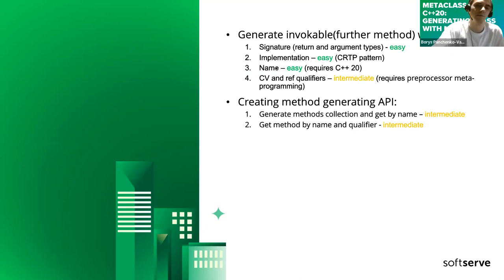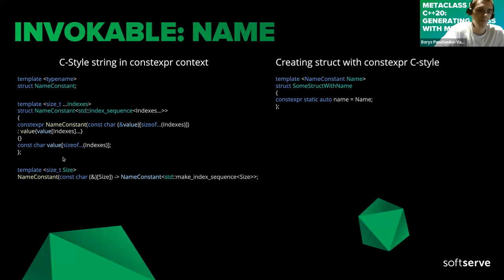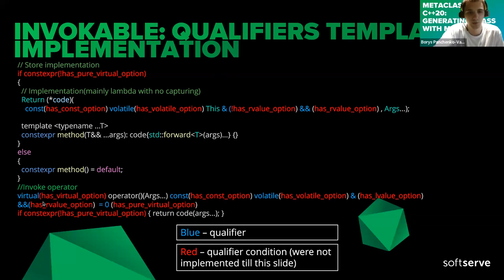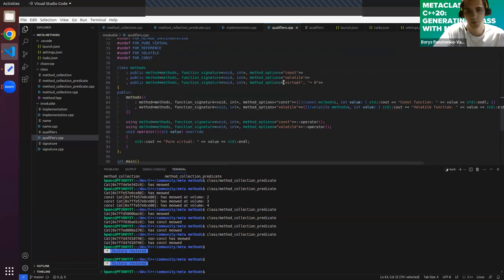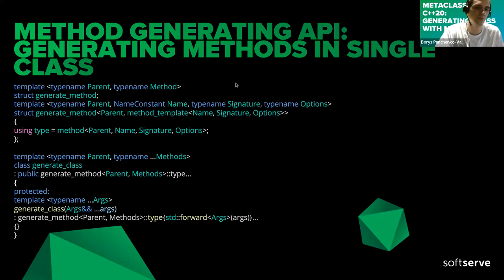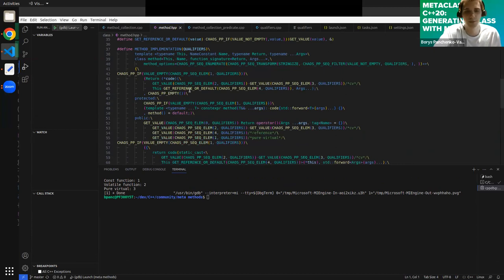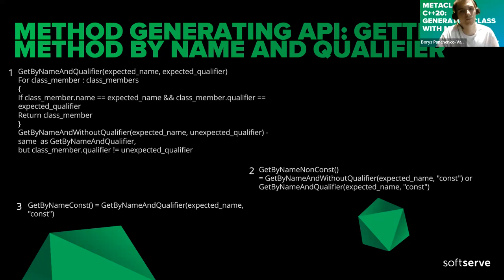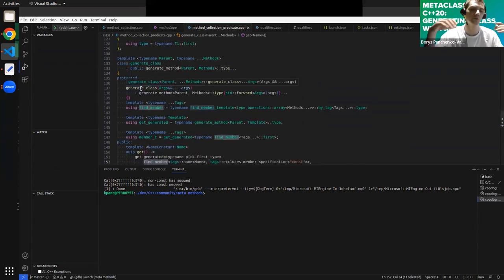Metaclass in C++20: Generating class with methods by Borys Panchenko-Vahner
During this presentation, we will talk about how to name methods and choose qualifiers using c-style string? Can we get info about every implemented method? Let's find out.
Agenda:
1. Generate invokable(further method) with:​
- Signature (return and argument types)​
- Implementation – easy​
- Name – easy​
- CV and ref qualifiers – intermediate​
2. Creating method generating API:​
- Generate methods collection and get by name​
- Get method by name and qualifier